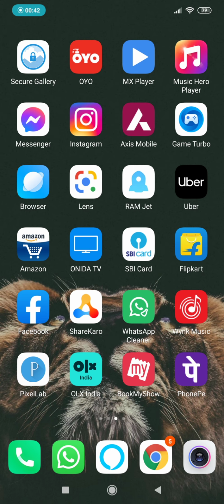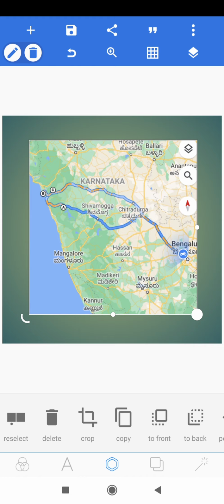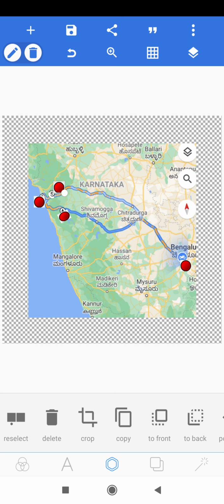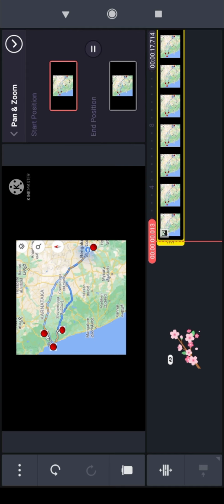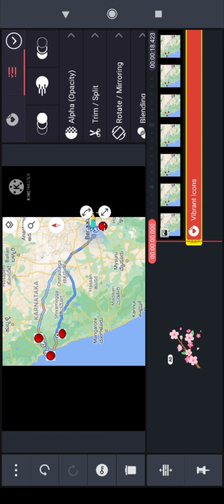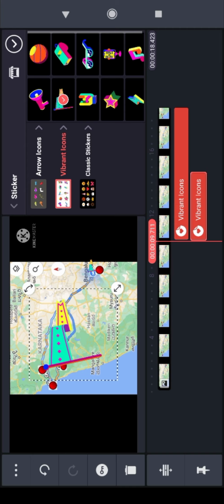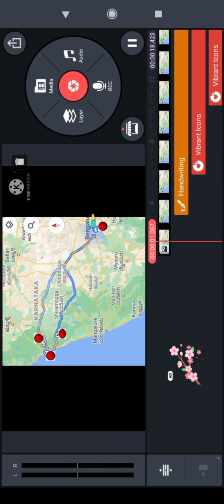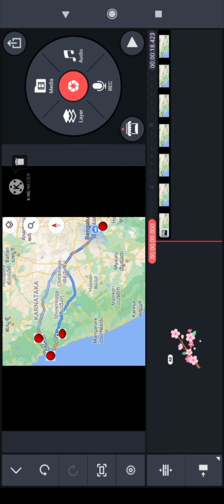How to create step by step Animated Map editting.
apps to edit : PixelLab, KineMaster.